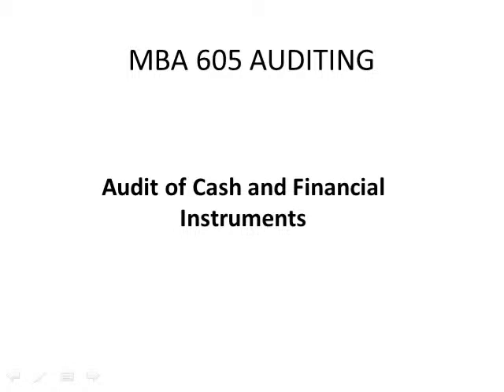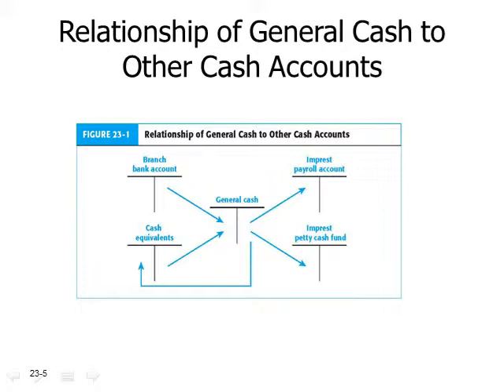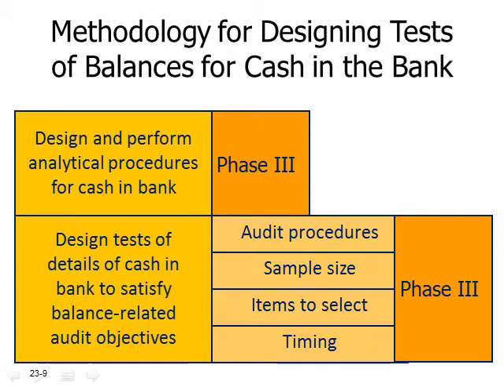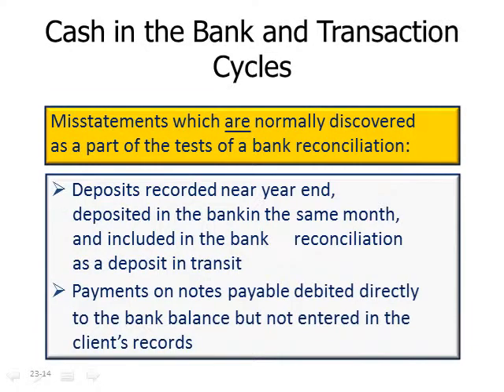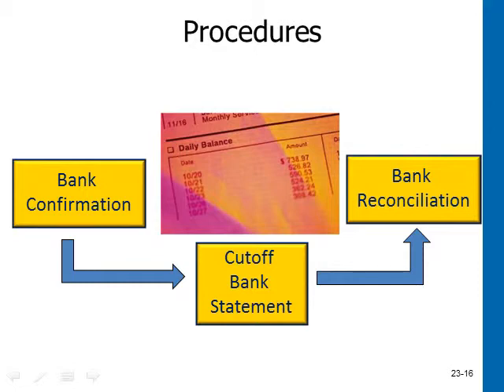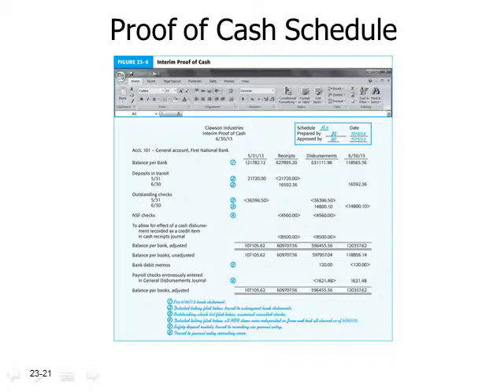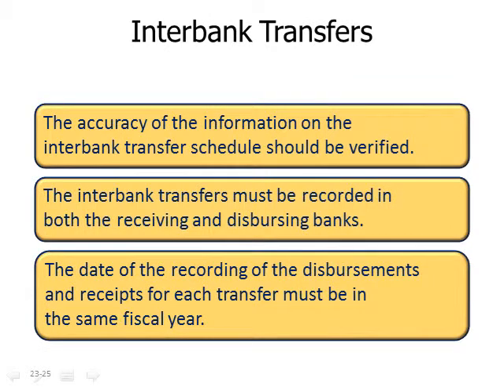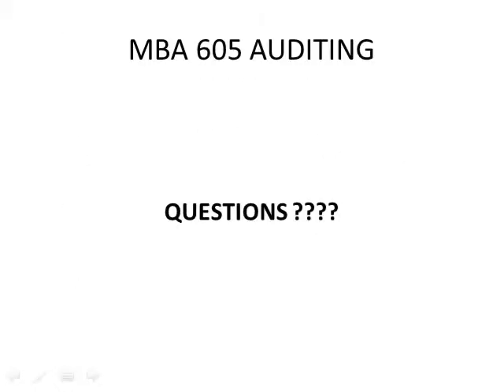MBA 605 AUDITING Cash Fin'l Instruments Discussion